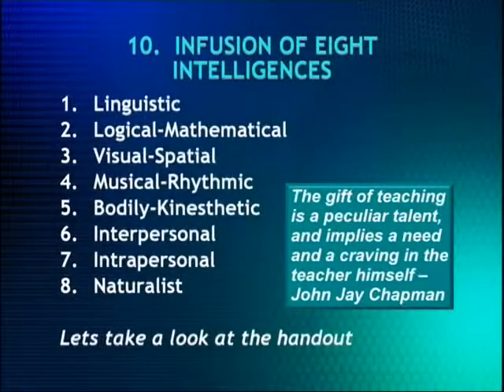Dr. Zaf Khan: Differentiated Instruction from A-Z [Segment 5]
MTKT0708SP16